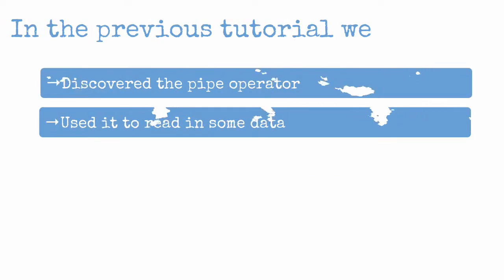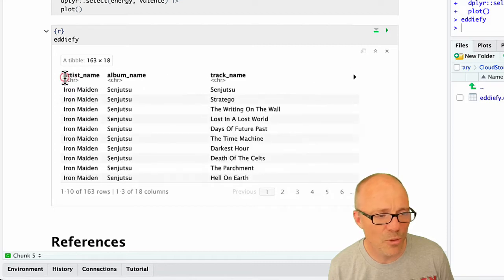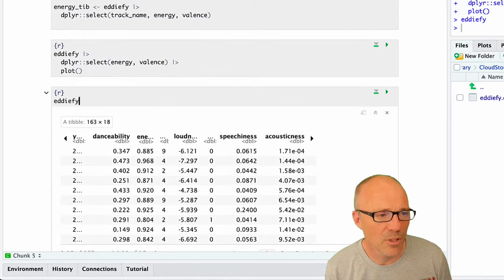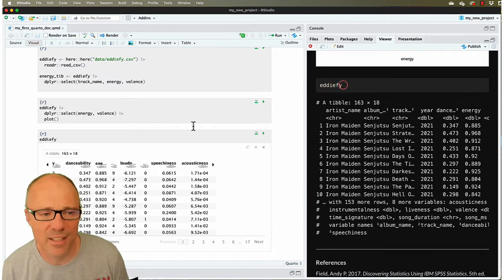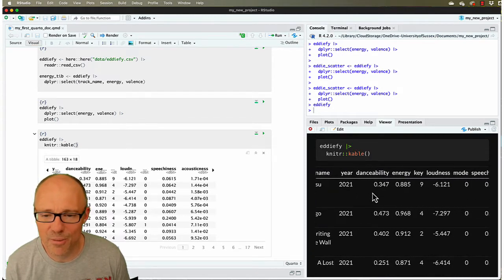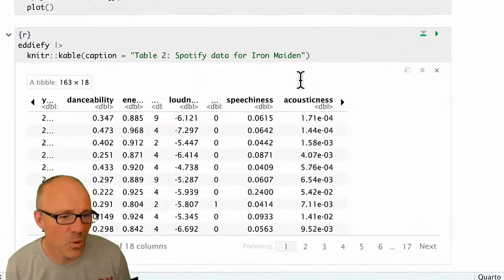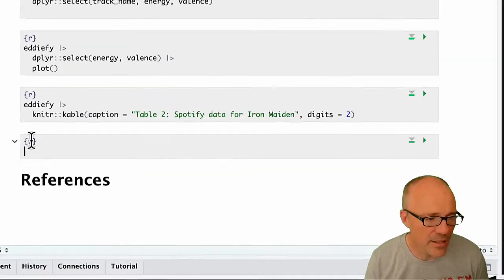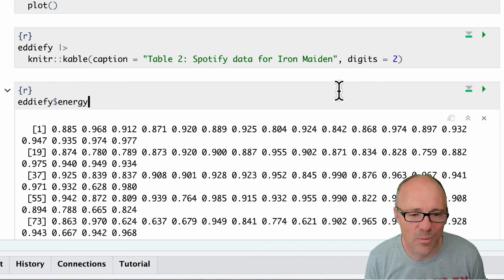RStudio Working with Code: Part 4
Part 4 of a series of videos looking at how to use R within RStudio using quarto. This tutorial explores tibbles and how to render them using the kable() function.

This tutorial assumes you are familiar with Quarto (a system for producing documents in RStudio). If not, watch these tutorials

This tutorial was recorded as a long session, but has been edited down into bitesize pieces. Before watching this tutorial watch

After this tutorial, watch